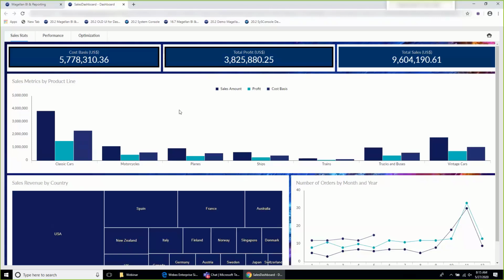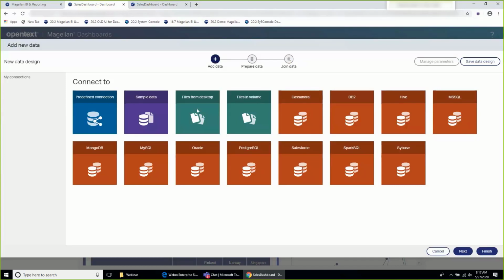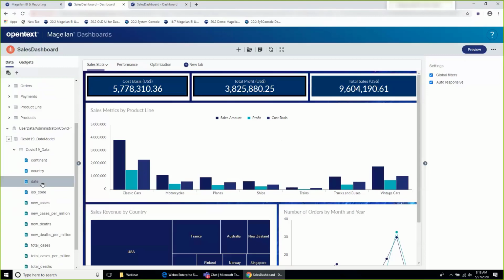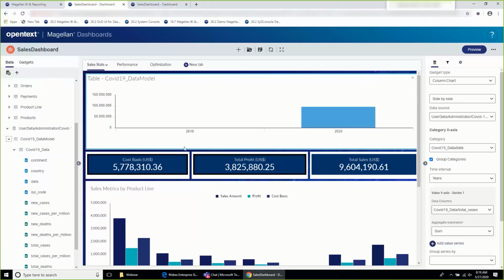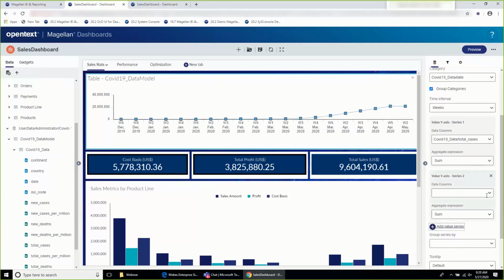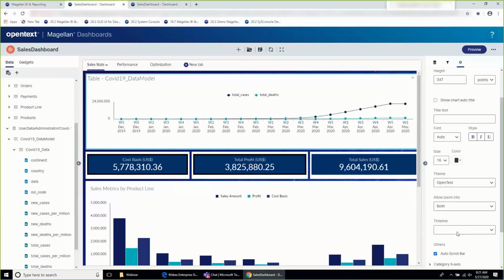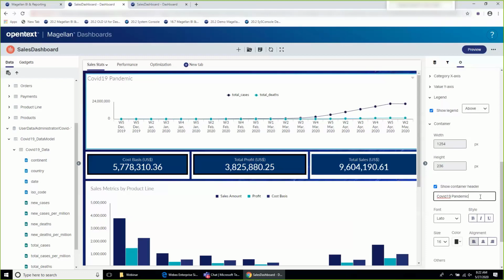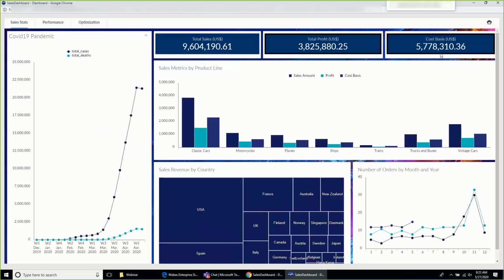How to easily create dashboards starting from raw data | OpenText Magellan BI & Reporting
Magellan BI & Reporting (MBI&R) CE release 21.1 extends the delightful, highly interactive web experience for consuming reports on the desktop to tablets and smartphones by automatically resizing and repositioning the reports’ elements to optimally fit the available screen-size as well as by providing a touch-enabled UX. See how to easily create dashboards starting from raw data.